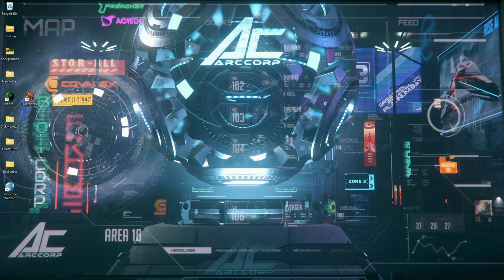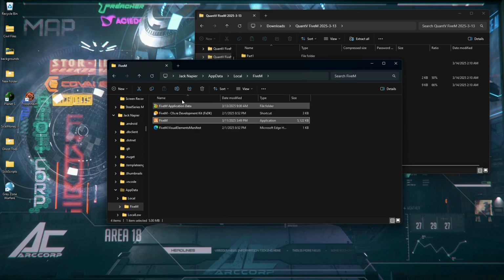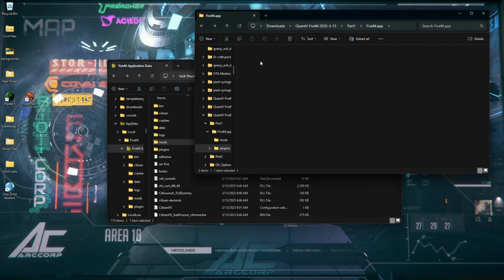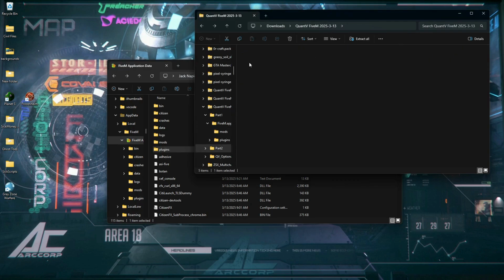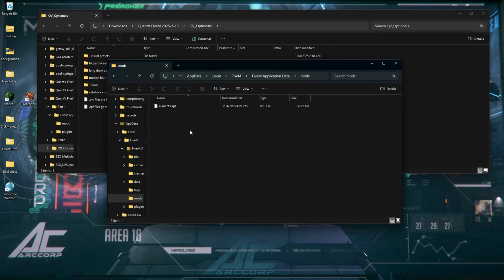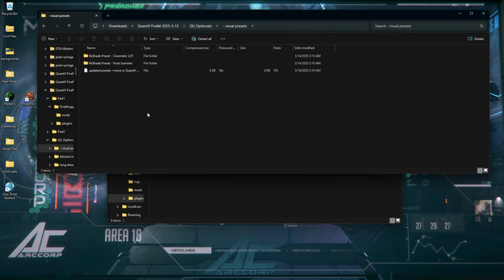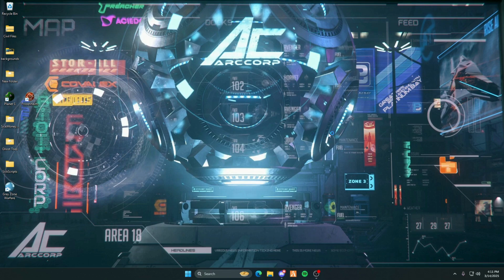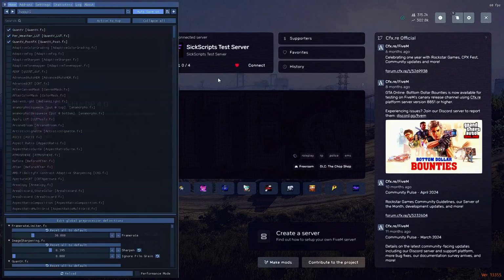QuantV Install for FiveM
This video will walk you through the process of installing QuantV for your FiveM!